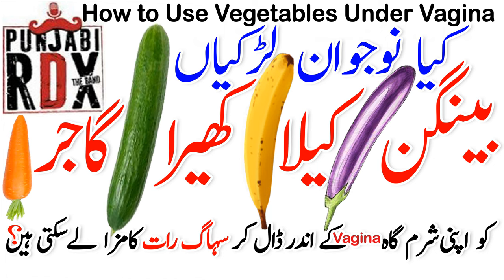Vegetables Enjoy 2178 Band Punjabi RDX Band Dance Lecture By Kamil Amjad Shah Rukn E Alam Waleed But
vegetables  Enjoy Band Punjabi RDX Band Dance Lecture By Kamil Amjad Shah Rukn E Alam Waleed Butt میں مراسی مراثی

Band Punjabi RDX Band Dance Lecture By
Kamil Amjad
Shah Rukn E Alam
Waleed Butt

Band Punjabi RDX Band